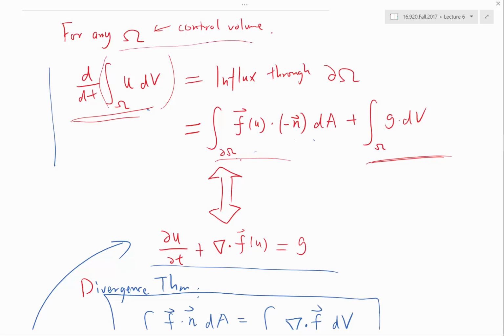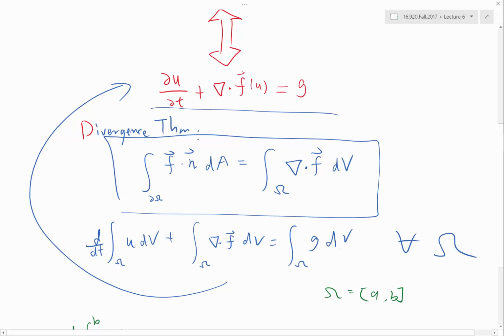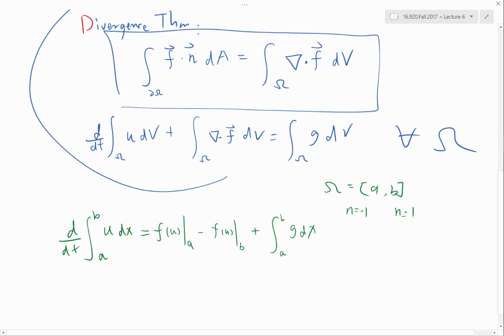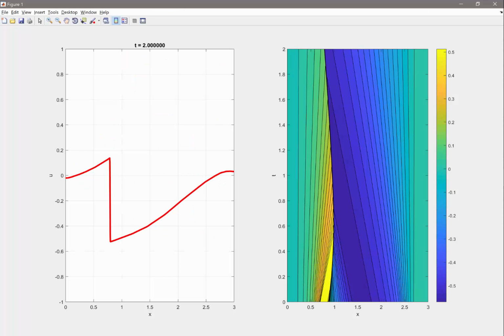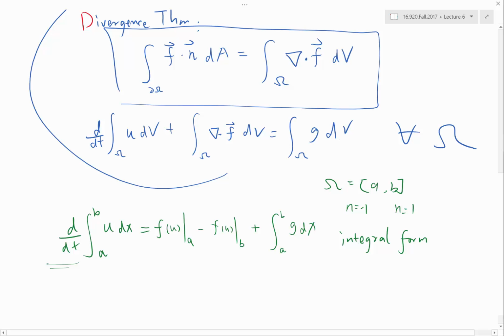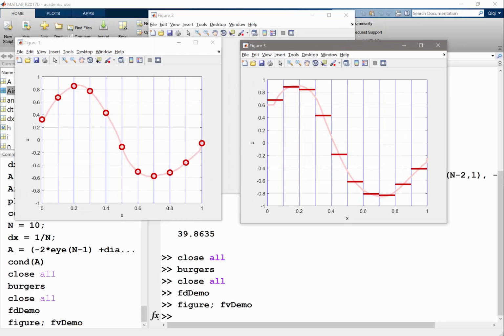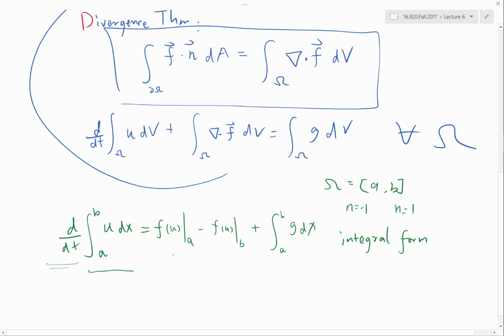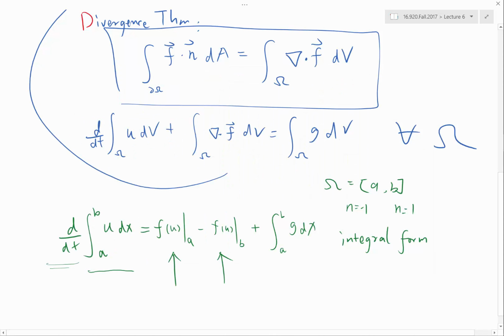Finite volume approximates the integral form